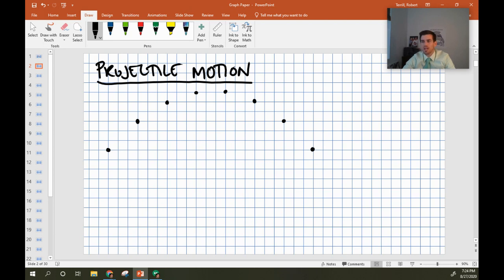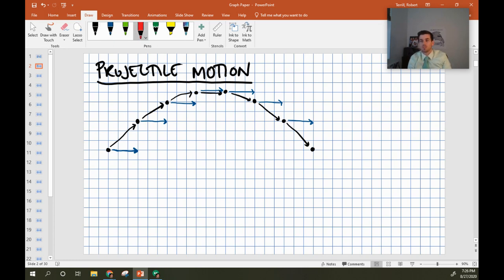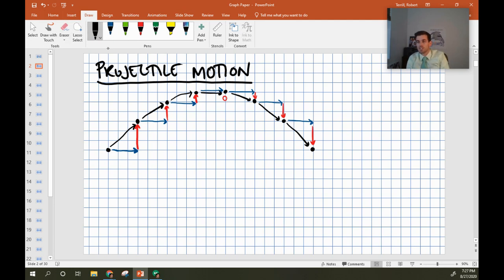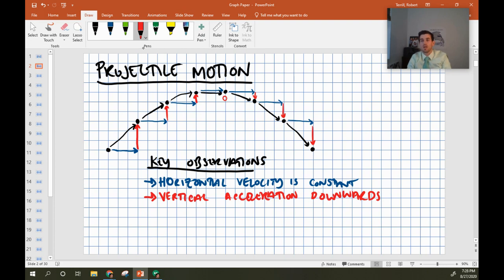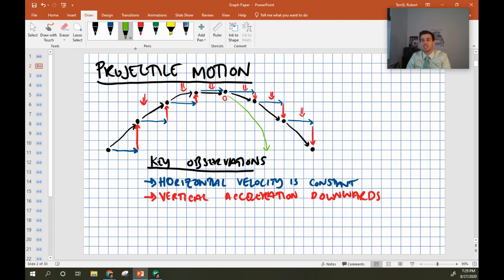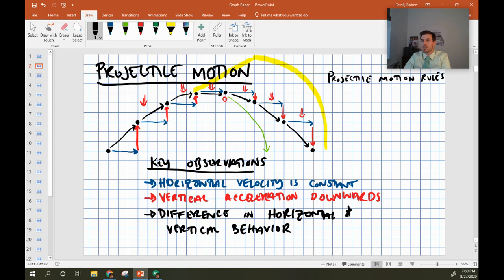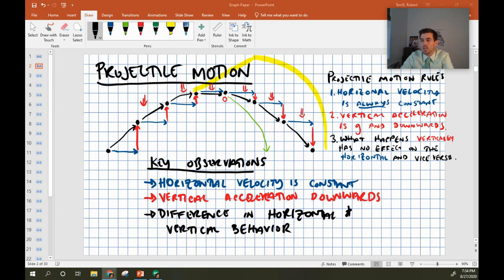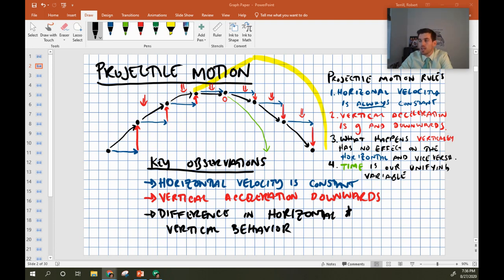Projectile Motion Introduction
Some important facts about projectile motion including the 4 rules of projectile motion.